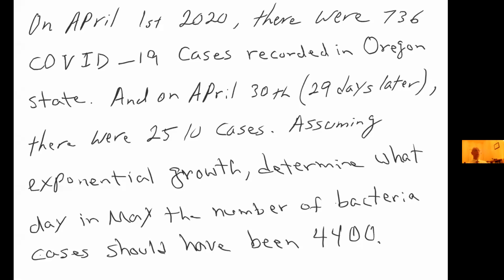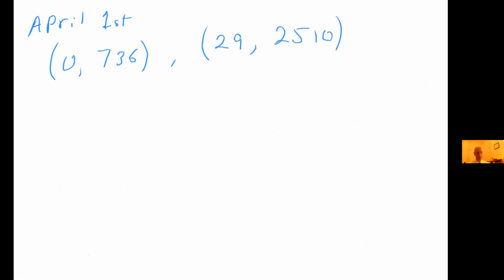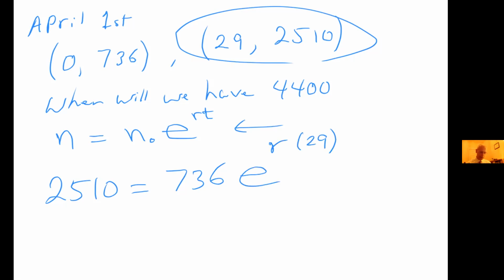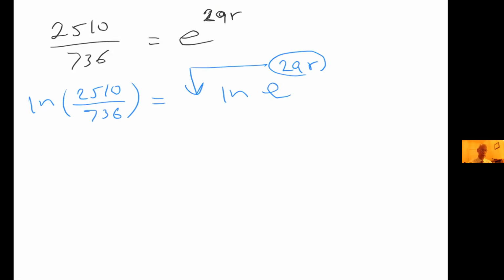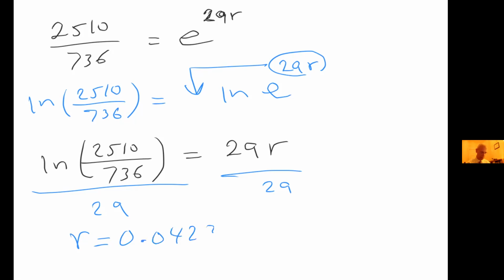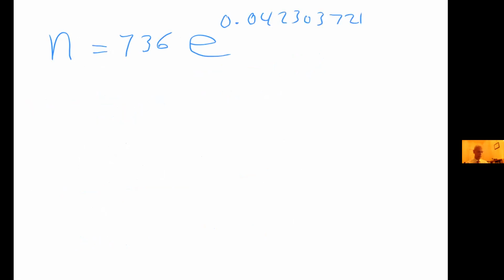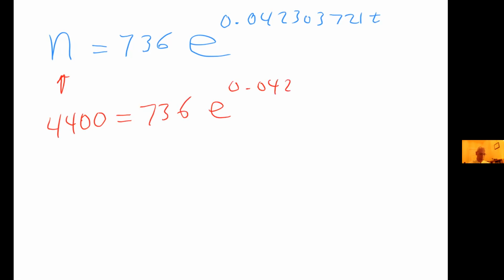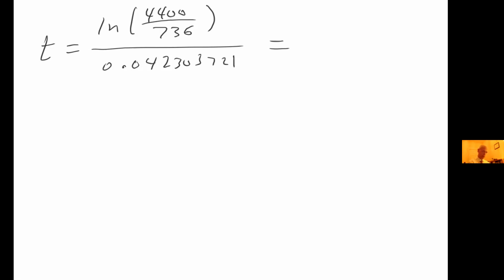COVID 19 Growth